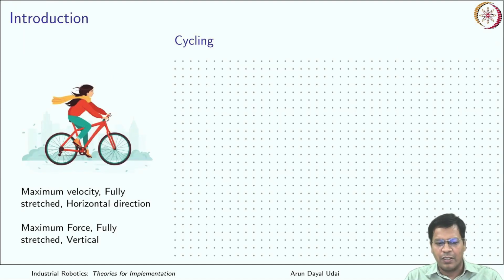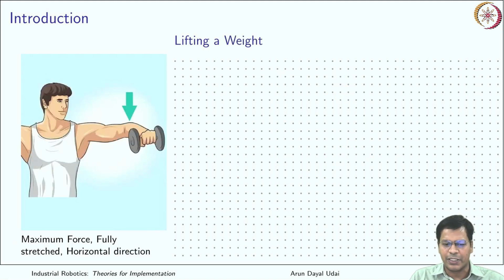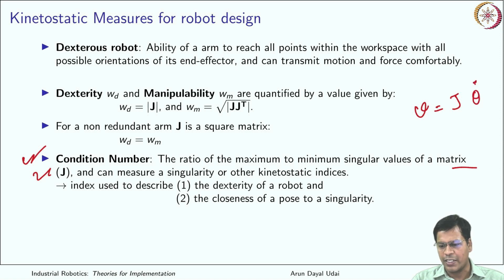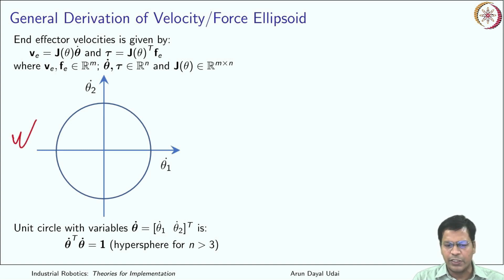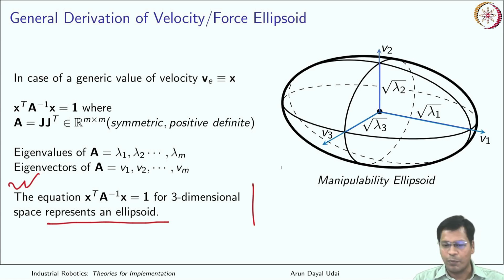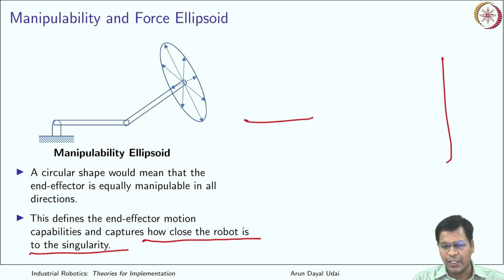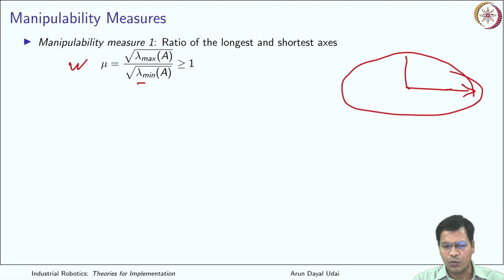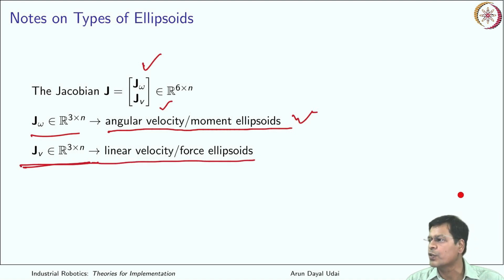Lecture 35 : Kinetostatic Measures for Robot Design